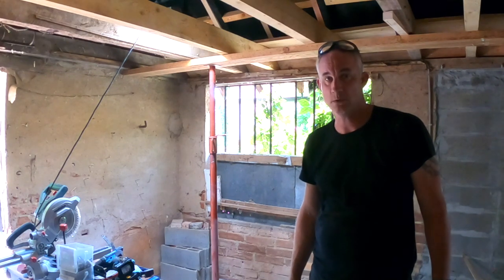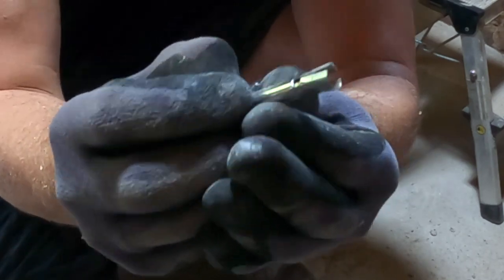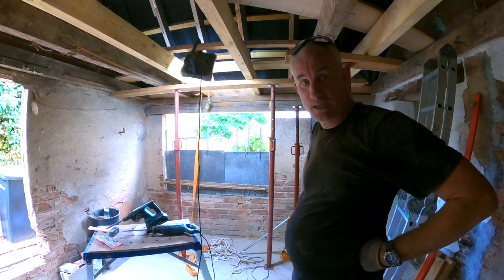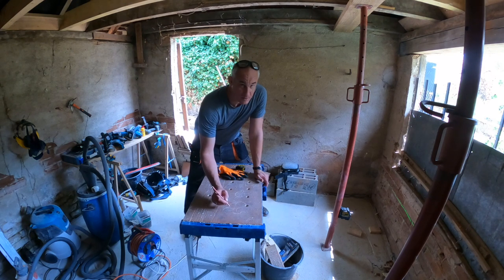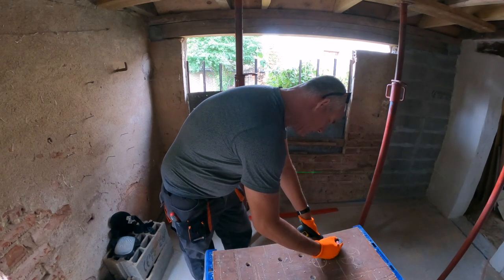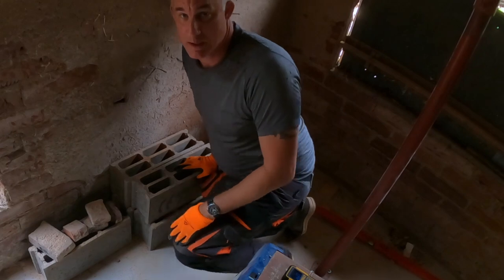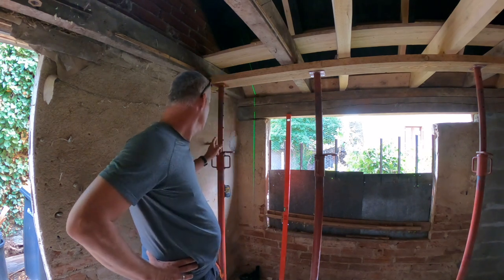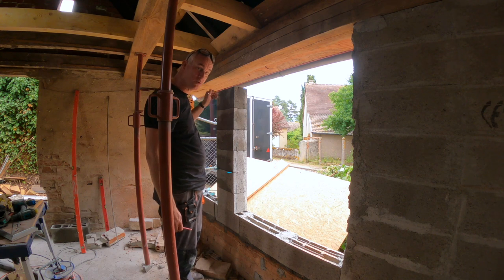Progressing on The Tiny House, Episode 7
Converting the small house from shed to liveable tiny house where we can live while we renovate the rest of the property. In this episode I'm removing a wall and installing a load bearing lintel with two opening windows below it. As I had to rebuild about 75% of the original wall I'll also have to render it with the required lime rendering. I'm painting the old access door and install it where it used to be to regain the old look.

We can't wait to share this exciting adventure with you! If you like what we do, you could show your appreciation by buying us a coffee @